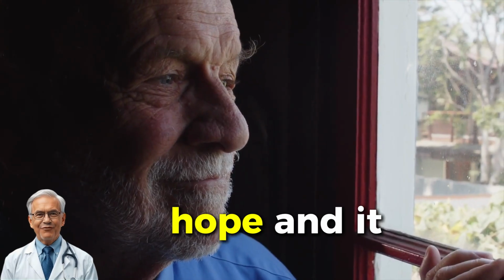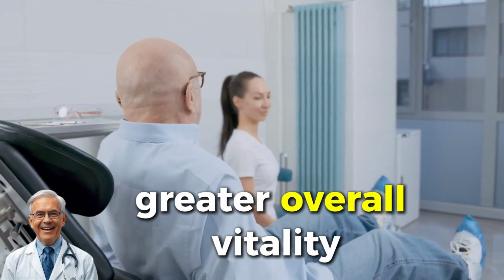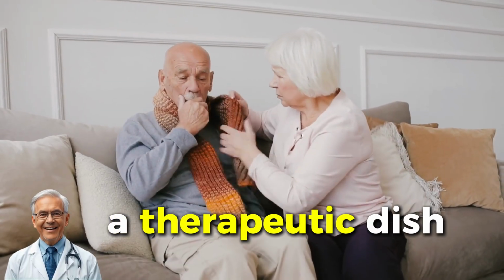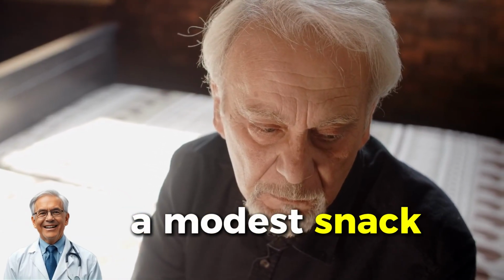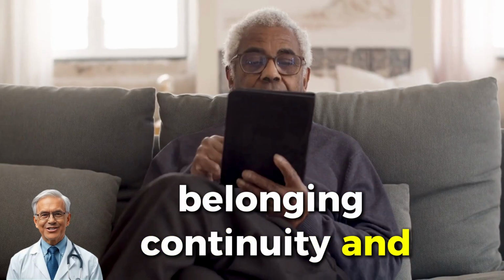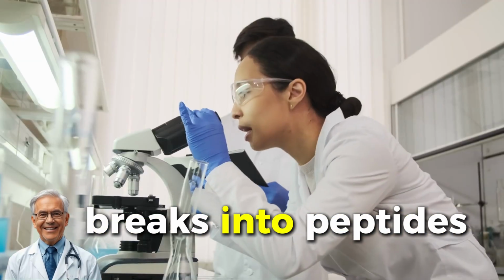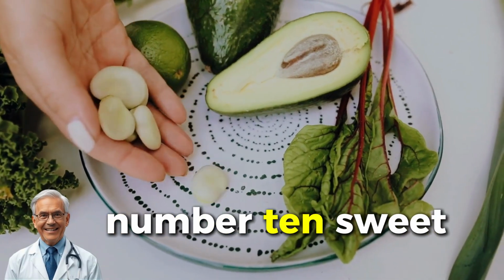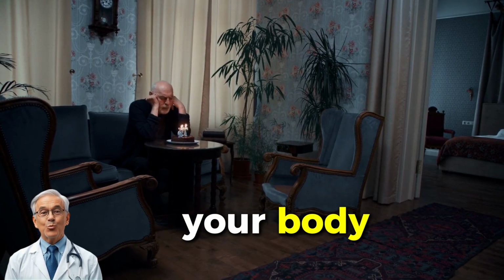Goodbye Swelling! 10 Collagen-Rich Foods You Must Eat For Your Legs And Joints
Collagen rich foods play a powerful role in reducing joint pain and swelling especially as we age. After sixty collagen production drops sharply leading to stiff knees aching ankles and limited mobility. But what if the solution is already in your kitchen? In this video we explore ten everyday collagen rich foods that can naturally restore strength flexibility and comfort to your legs and joints. From chicken skin to canned salmon beef tendons to bone broth these foods are supported by science and real stories from seniors who have regained mobility and confidence. You will learn why each food matters how to prepare it for maximum benefit and how combining these choices with gentle daily movement can create lasting relief. Whether you struggle with inflammation or want to protect your joints for the future this guide offers a practical roadmap rooted in tradition nutrition and research. Do not wait for the pain to get worse. Start today by adding one of these powerful collagen rich foods to your meals. Your journey to better joints starts here.